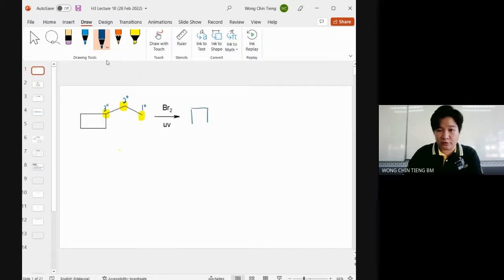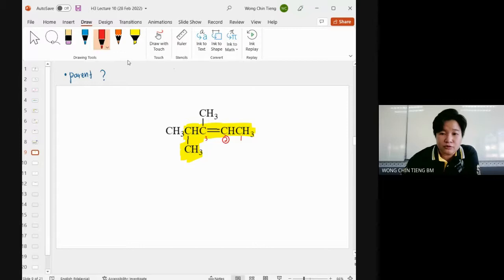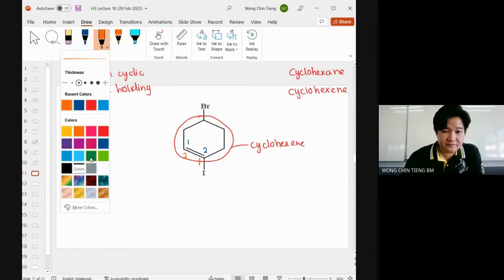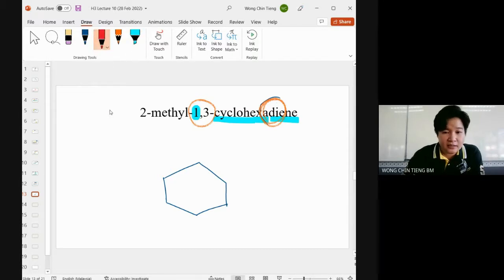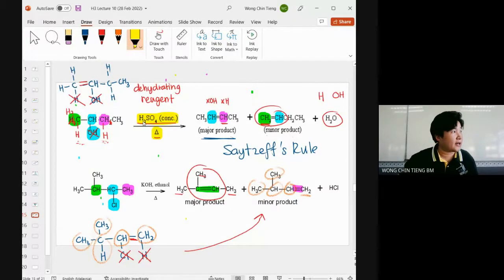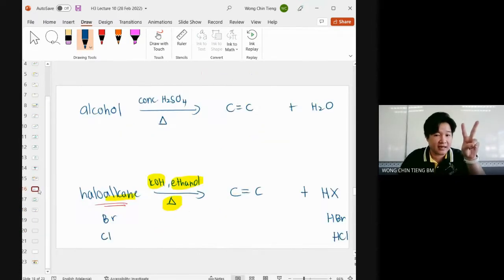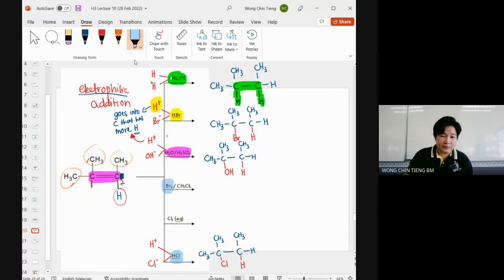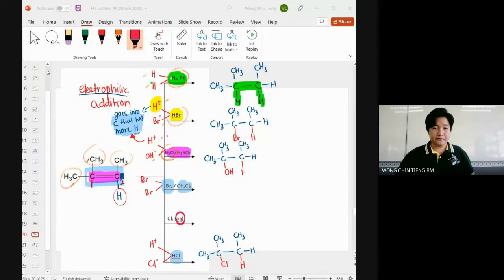H3 - Lecture 10 - Topic 5 (Part 2): Alkenes